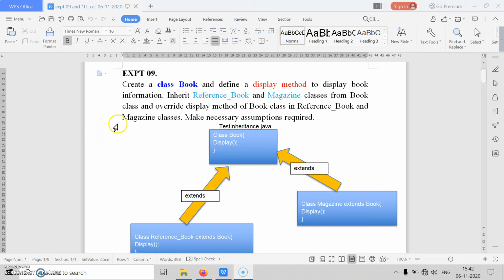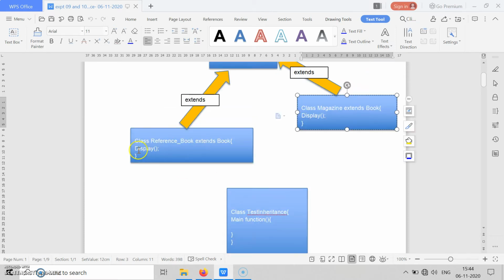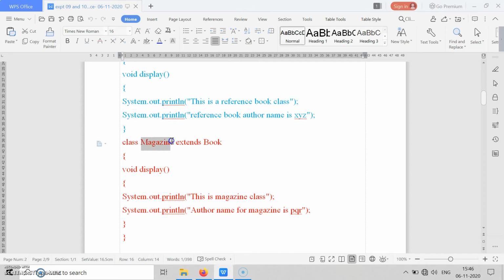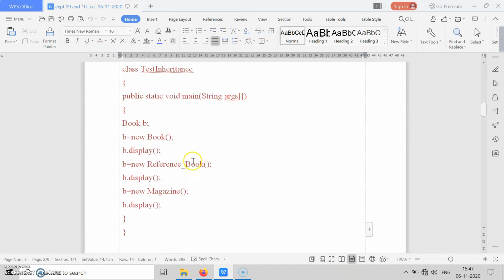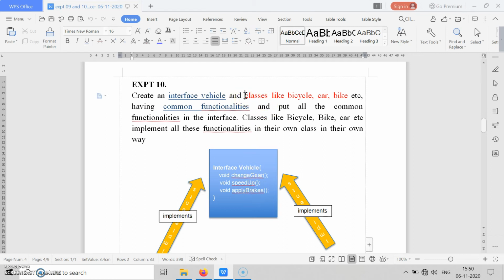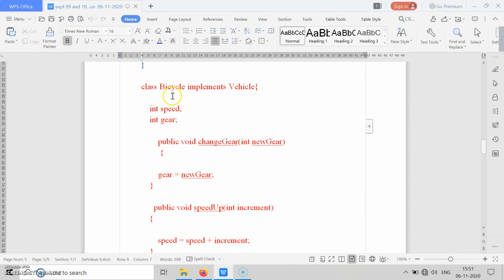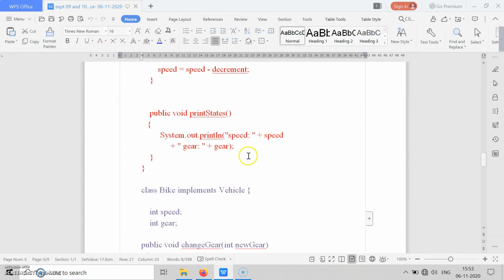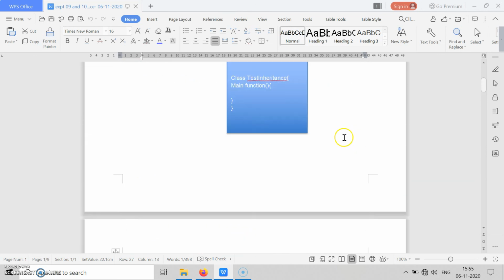Inheritance and Interfaces in java